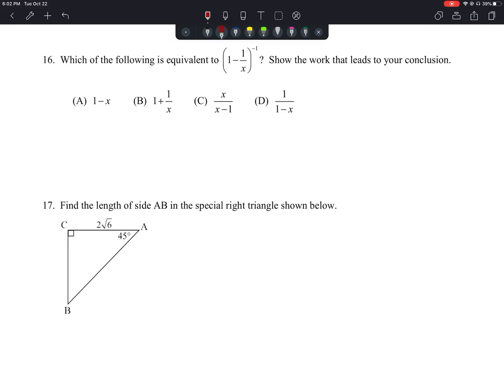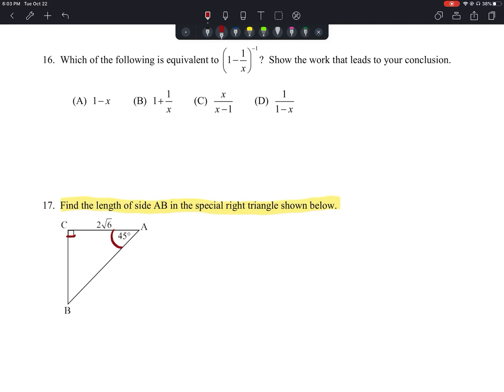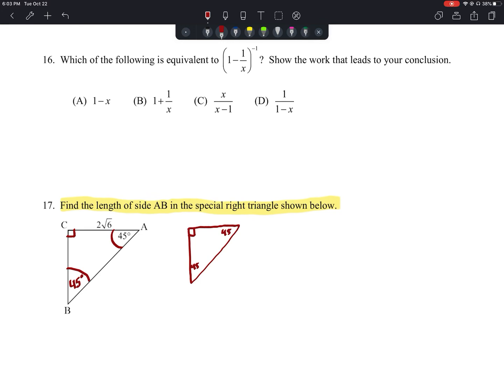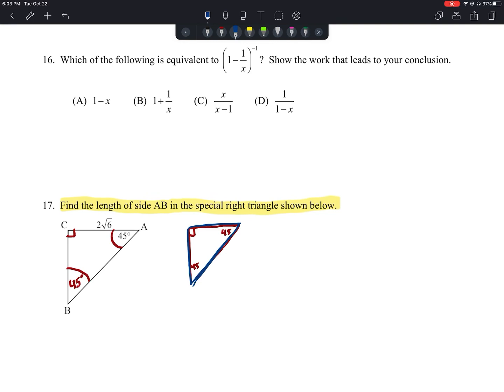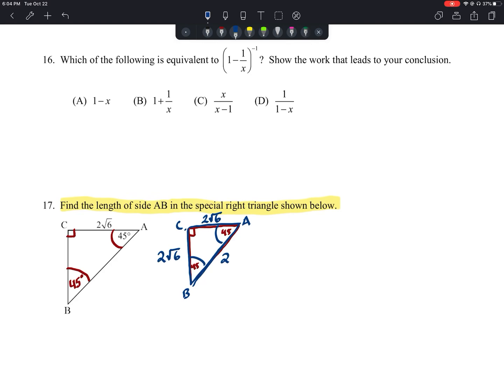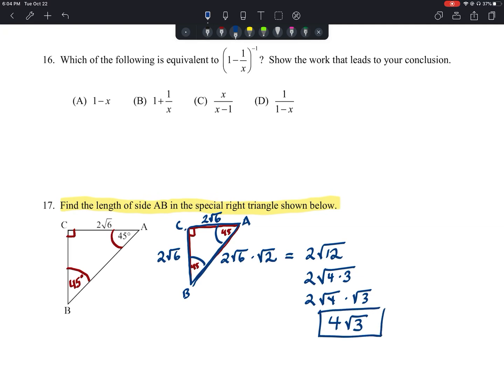Ch3 WS#7 p17